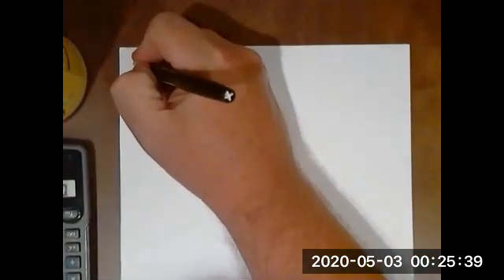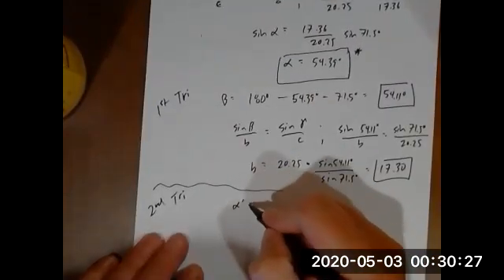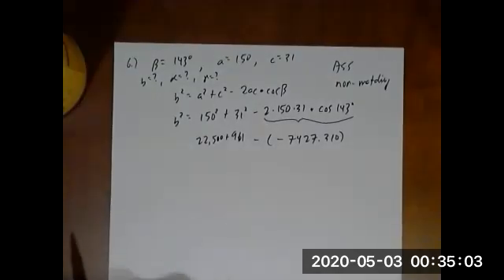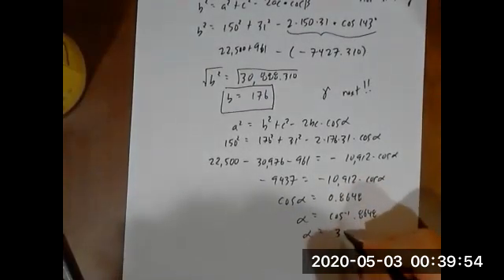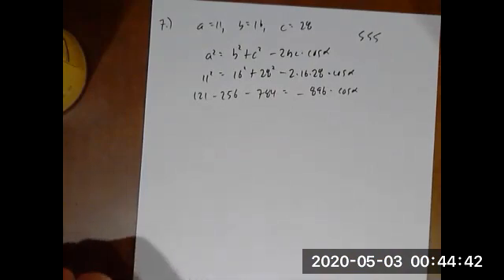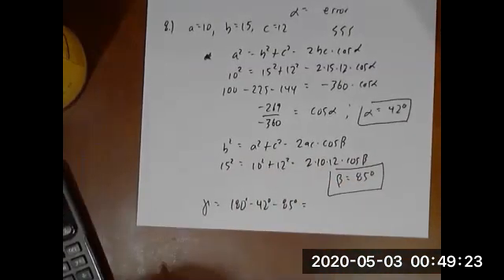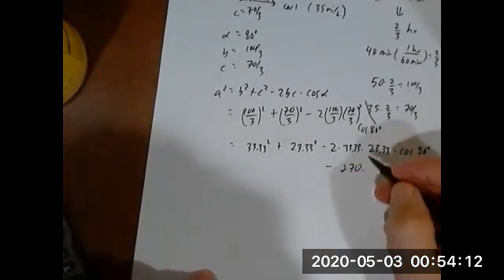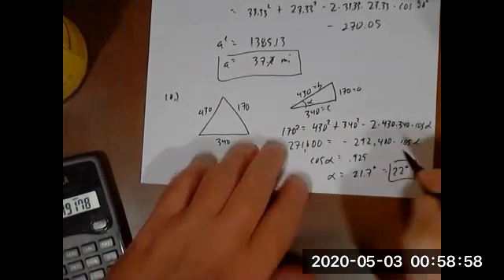MATH137 Virtual Test #4 Review Pt 2